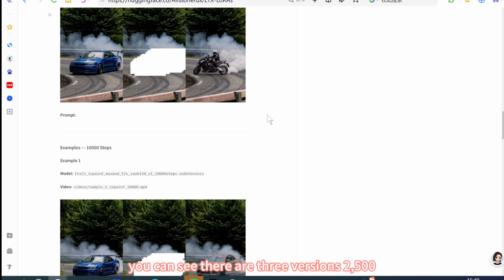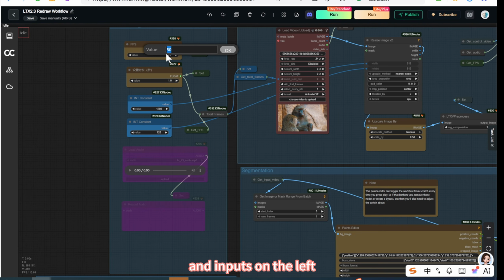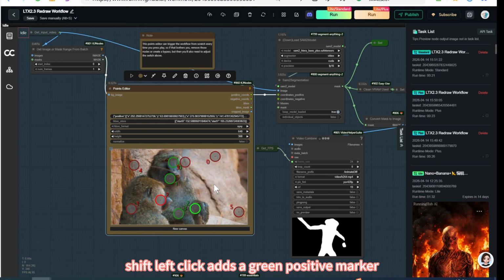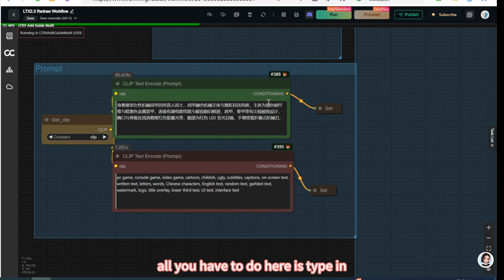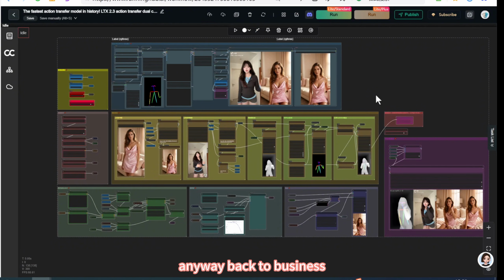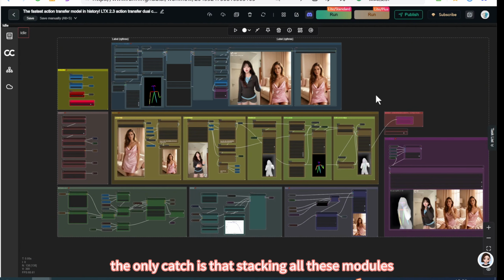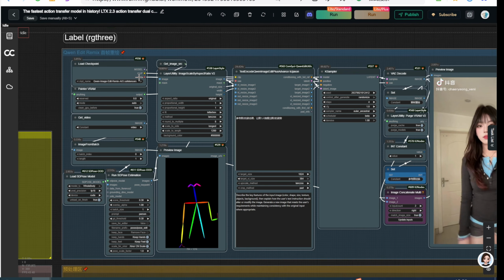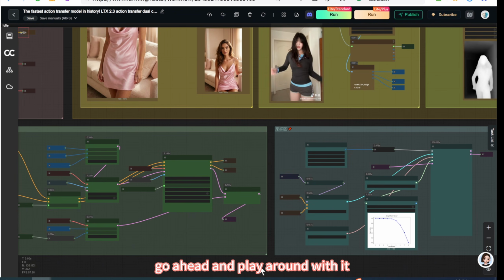I "Ruined" Stranger Things with AI! (LTX 2.3 Video Edit & Motion Clone)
🎁 Get the Workflows & Try it for FREE:
LTX2.3 prompt Redraw Workflow & AI APP：
 I run all my heavy ComfyUI workflows on Runninghub. It’s the most cost-effective way to learn AI without buying a $3000 GPU.

Heads up: Since the LTX 2.3 motion transfer is more for fun and entertainment, I’ll be sharing a commercial-grade motion transfer workflow in an upcoming video.

🤝 Let’s Connect & Collaborate:
Need custom AI art, video generation, or specialized ComfyUI workflows? Let's work together!